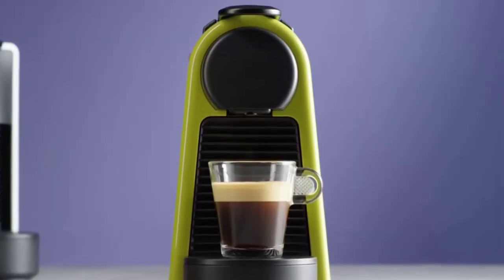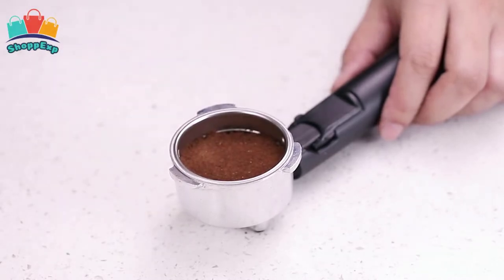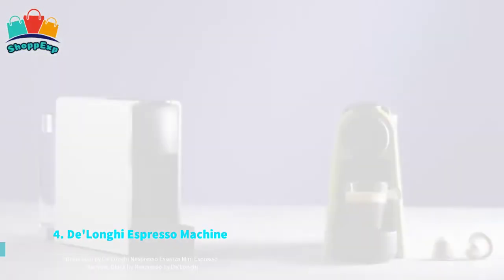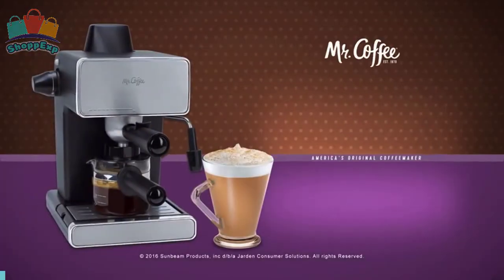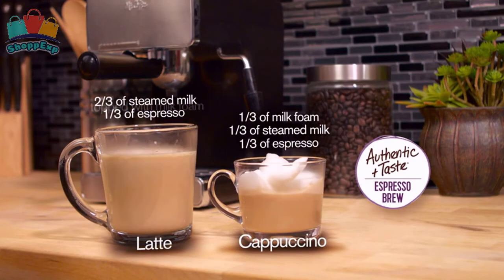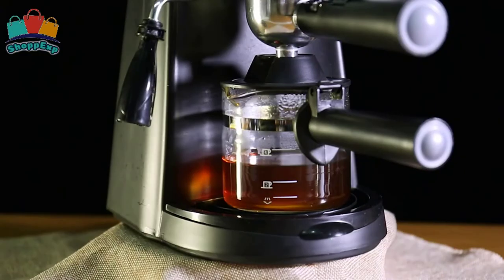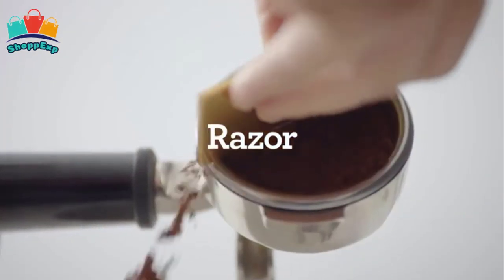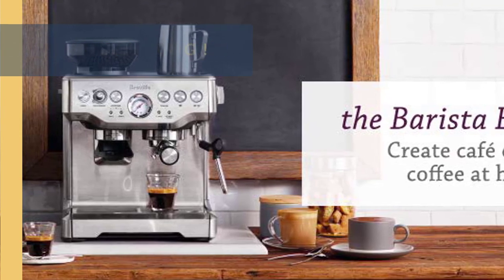Top 5: Best Espresso Machine 2020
Top 5: Best Espresso Machine 2020 - ShoppExp

» Links of Best Espresso Machines in 2020:-

» 5: Aicok Espresso Machine »
» 4: De'Longhi Espresso Machine »
» 3: Mr. Coffee Espresso Machine »
» 2: SOWTECH Espresso Machine »
» 1: Breville Espresso Machine »

          »  Are you looking for the Best Espresso Machine? In this video ShoppExp brings 5 Best Espresso Machines in 2020. Here's the short description of these products and for the more detail, check the product links.
          » The Espresso Machine is entirely in stainless steel, small and easy to place, with advanced Cappuccino System produces cappuccino, mocha and lattes for your daily needs. This Espresso coffee machine with 15 bar high power Italian pump can keep the water in 90°C in boiler and make coffee in 84°C able to produce the best taste espresso in a short time.
          » This Espresso Machine has Single switch knob with indicator light for easy operation with function transform-coffee selector and on off. Also, accurate temperature control can ensure the best taste. The stainless steel compact design of this Espresso Machine saves lots of space, smaller and lighter. The removable, washable drip catcher collects coffee drips and keeps brew space tidy, best for home and kitchen use.
          » The Espresso Machine from bean to espresso in under a minute create great tasting espresso in less than a minute. The Espresso Machine allows you to grind the beans right before extraction, and its interchangeable filters and a choice of automatic or manual operation ensure authentic cafe style results in no time at all. All these 5 are the "Best Espresso Machines", you can choose anyone you like.